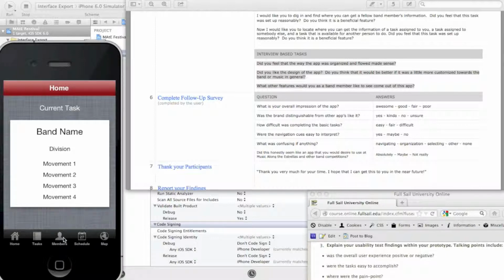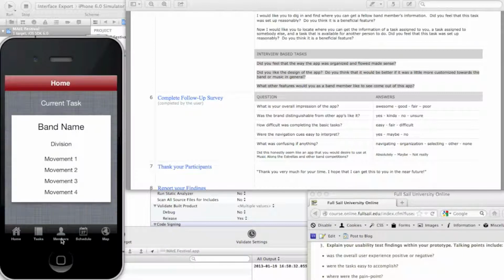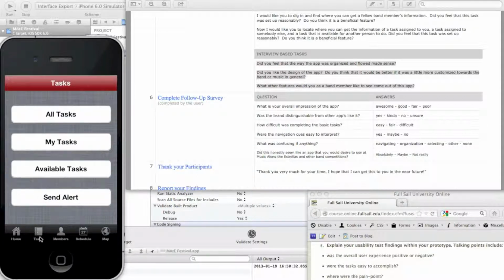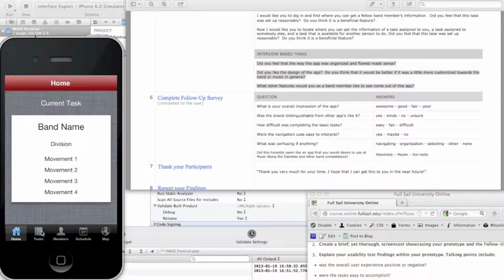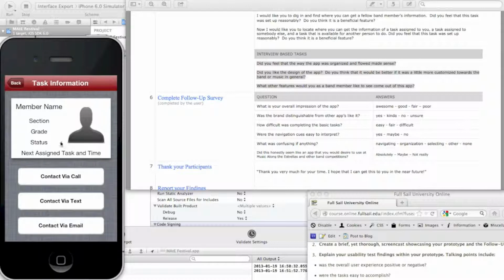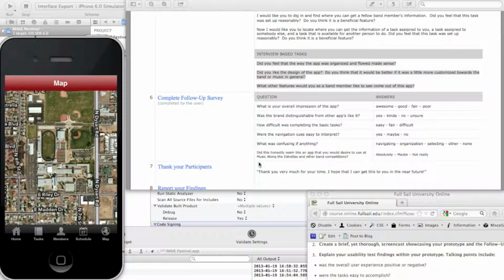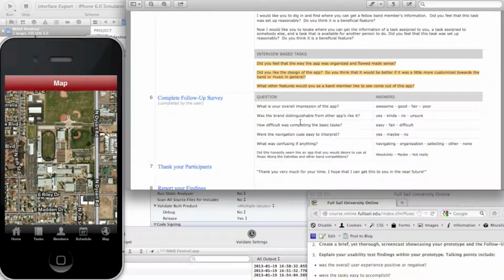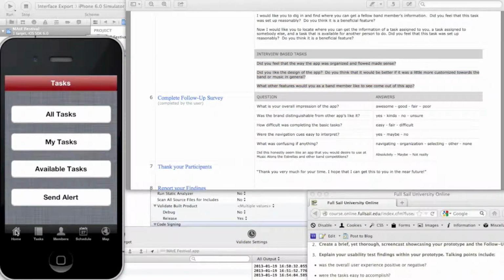MUX Week 2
MUX Week 2 Video